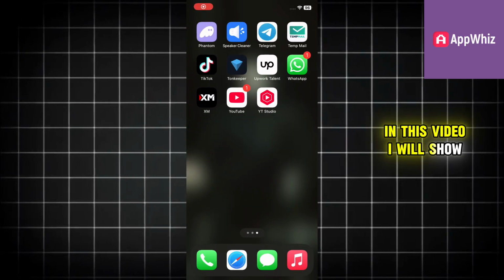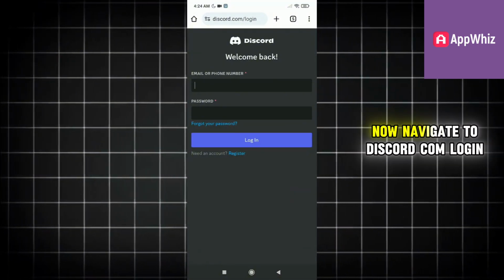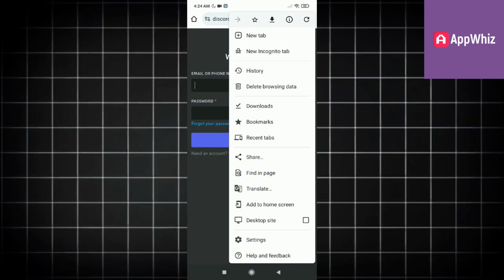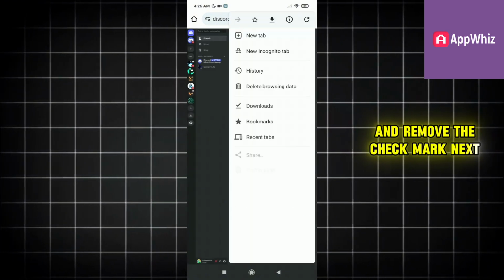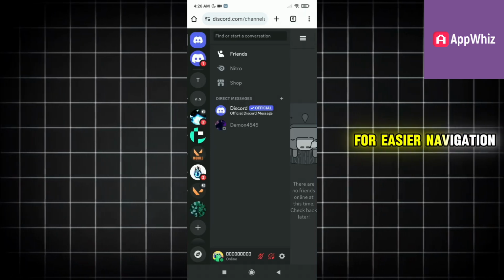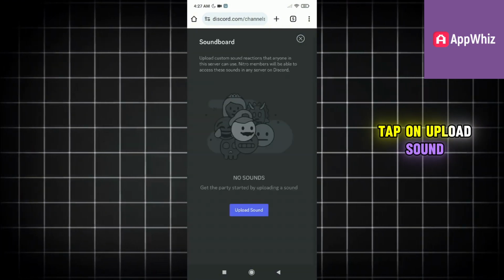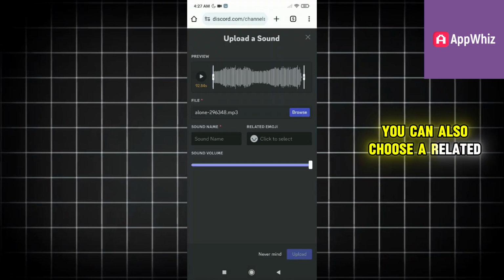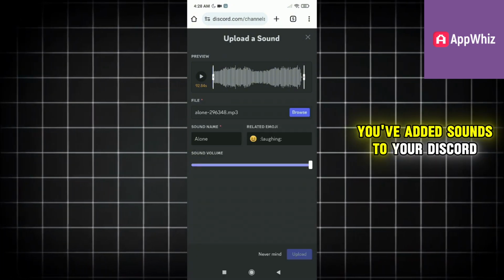How to Add Discord Sound Board On Mobile Phone/PC | 2025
In this video, learn how to add a Discord Sound Board in 2025 with our step-by-step guide! Whether you’re a server admin or a regular user, we’ll show you how to integrate a sound board for enhancing your chats and gaming sessions. Find out how to install, configure, and use custom sound effects to liven up your Discord experience.

What you’ll learn in this video:
 • How to install and set up your Discord Sound Board
 • Tips for adding and managing sound clips
 • Customization tricks to personalize your sound board

Works on:
Discord’s latest updates in 2025, on both desktop and mobile versions.